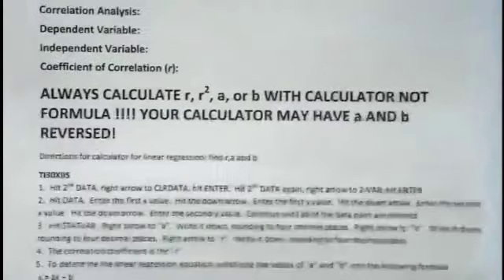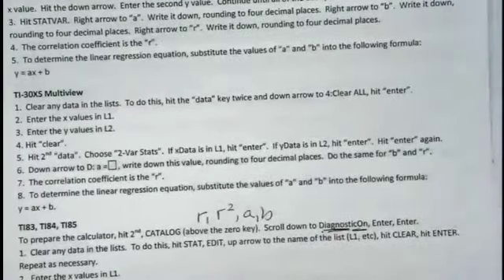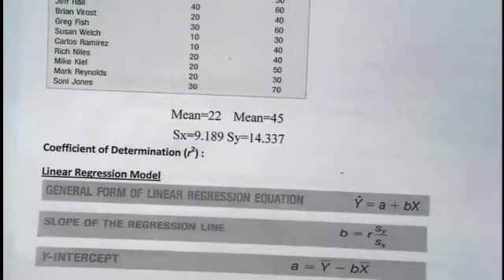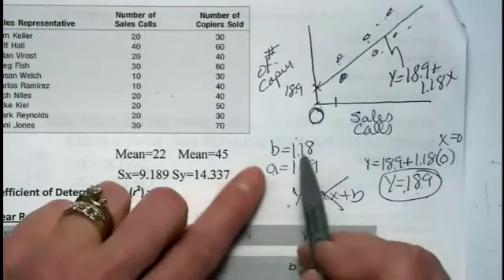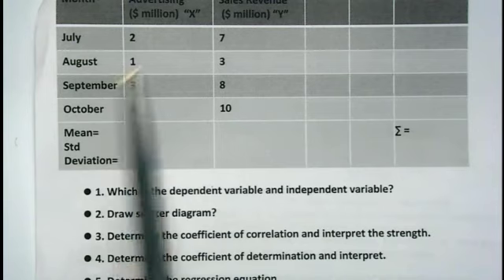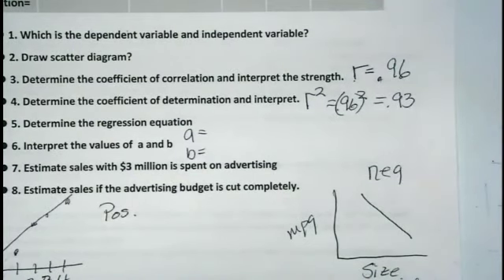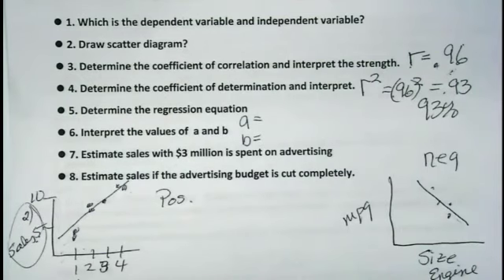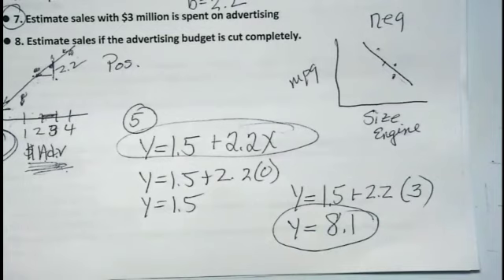HVCC Statistic ch 13 5/1/14 -Regression Analysis